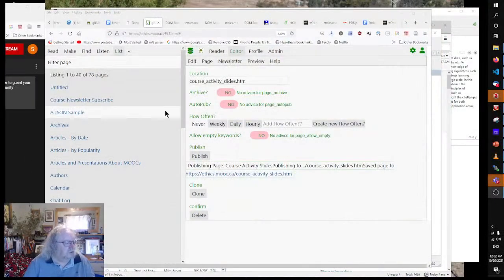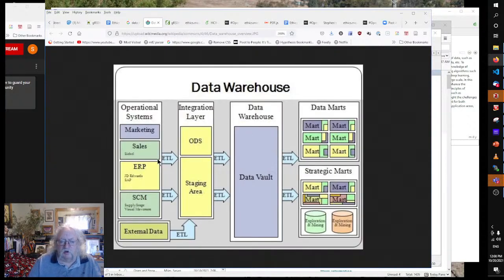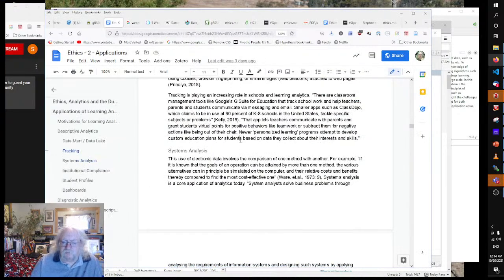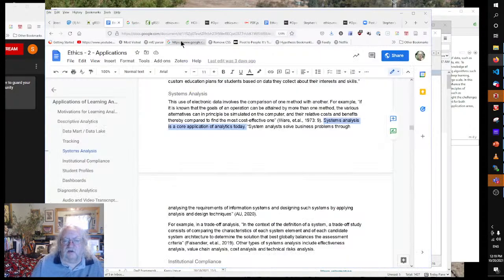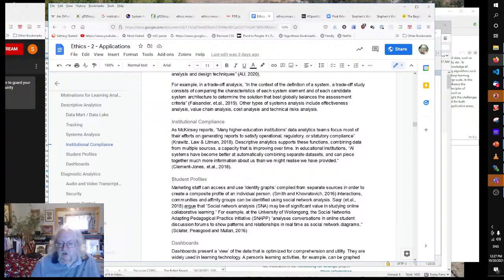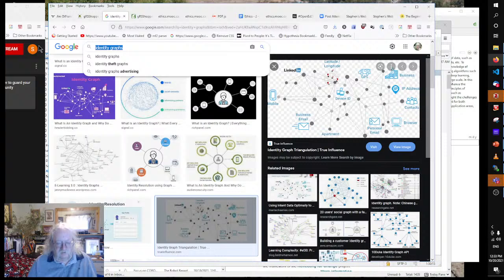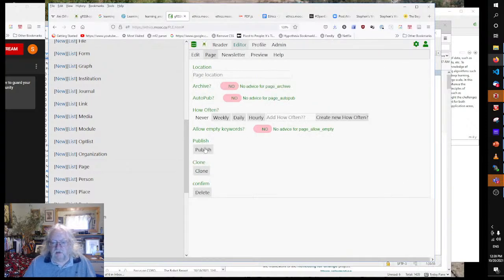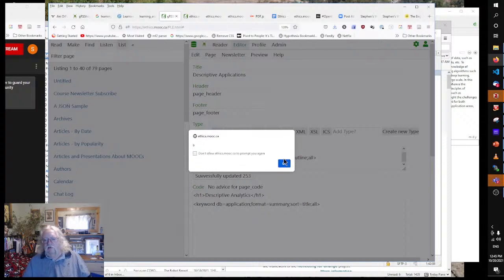Descriptive Applications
This presentation surveys the set of descriptive analytics identified thus far in the course. It also shows how we're creating a database of relevant concepts, and how this database related to the task already assigned. We will be using a similar approach to mother topics in the course, with the result being a searchable graph of concepts and applications related to analytics in learning.